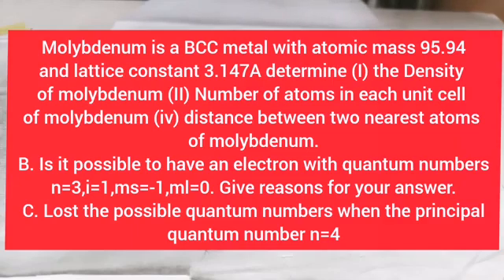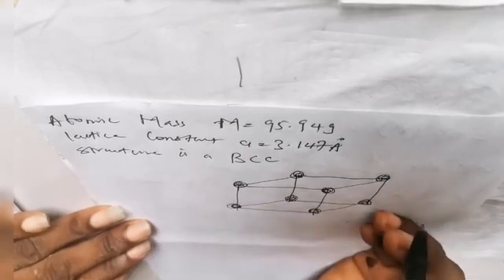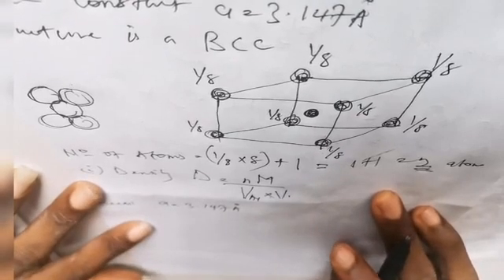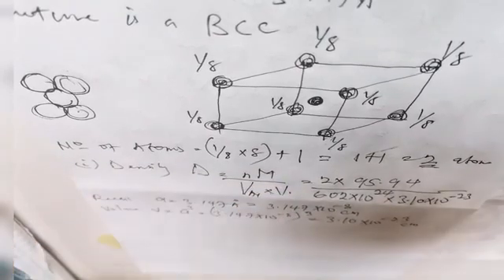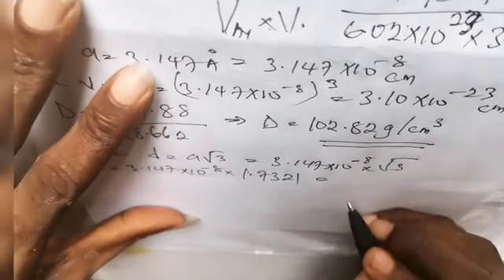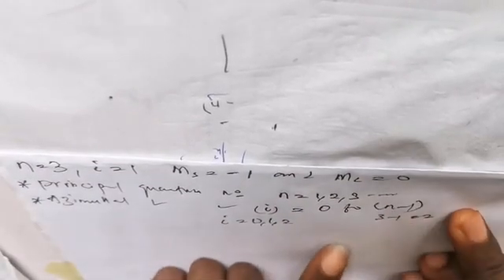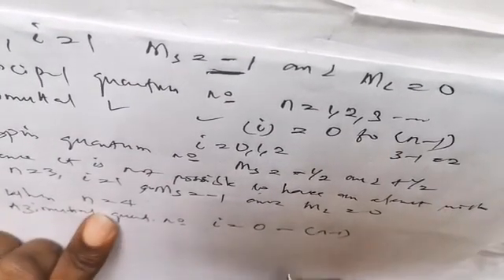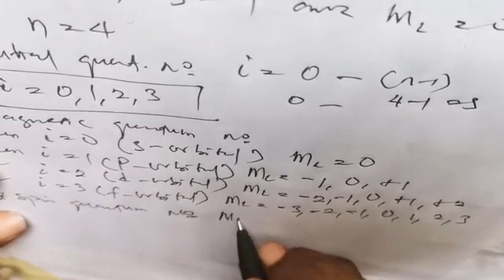RSU 2017/2018 PAST QUESTION REVIEW ON MATERIAL SCIENCE SOLVED Q2~Quantum Number, Planar Density etc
This video explains how to calculate the planar density, number and atoms per square centimeter and also talks about how to determine azimuthal quantum numbers, spin and magnetic quantum numbers when given a principal quantum number.